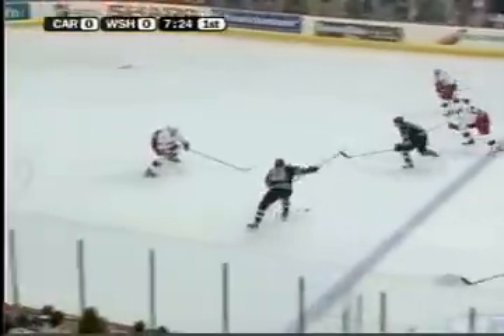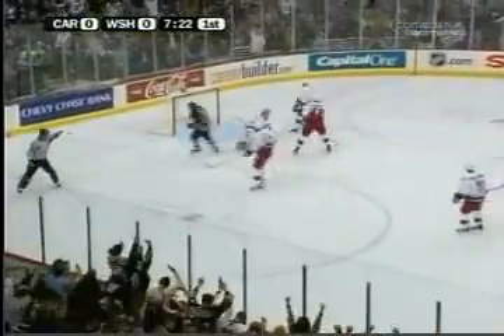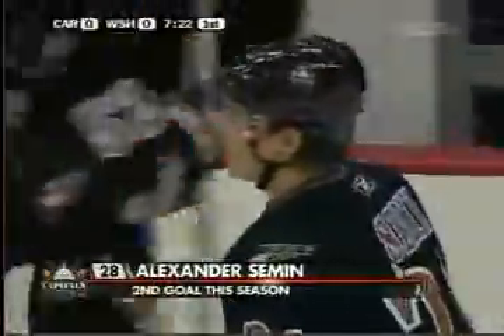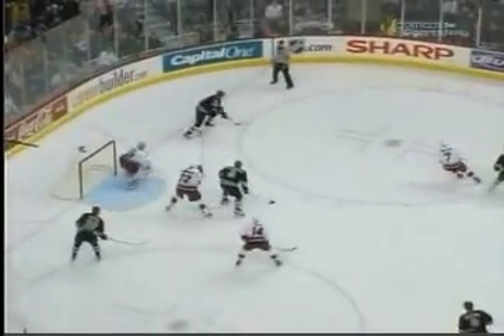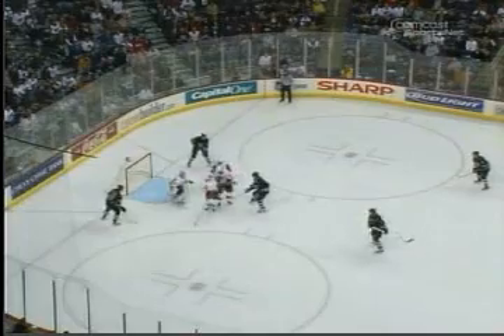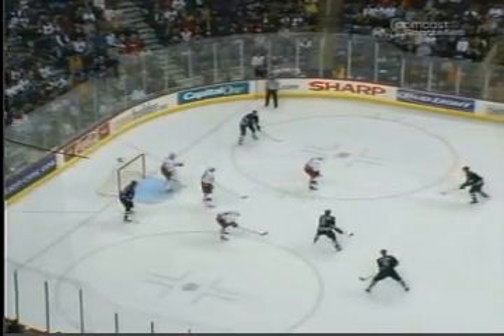Alexander Semin 1st Career Hat Trick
Semin scores three nice goals vs. the Hurricanes.